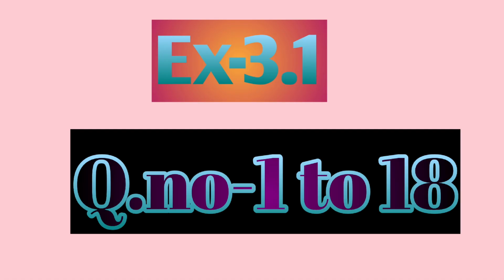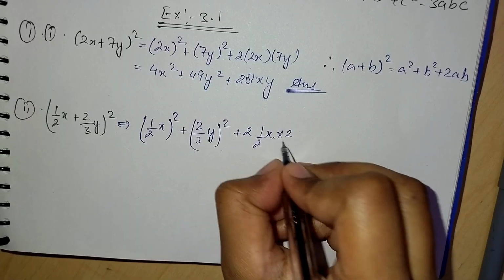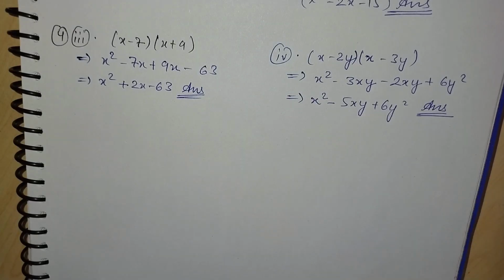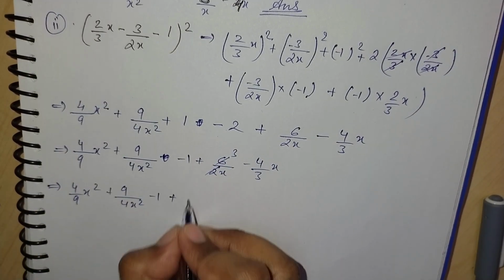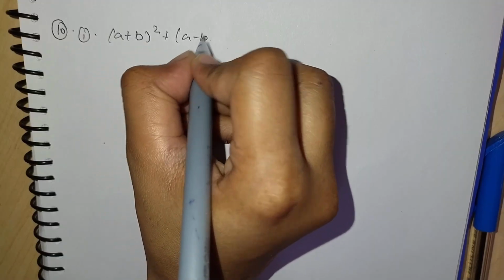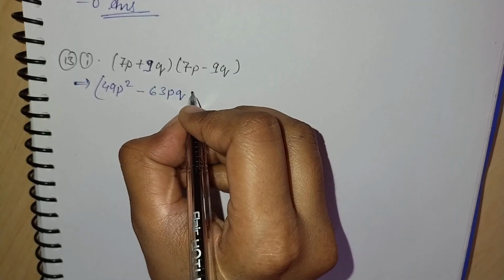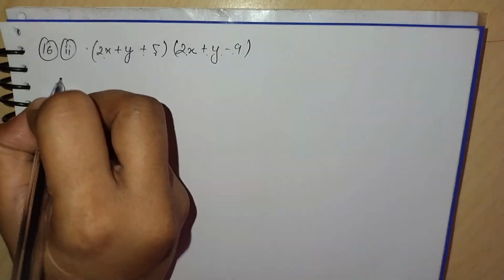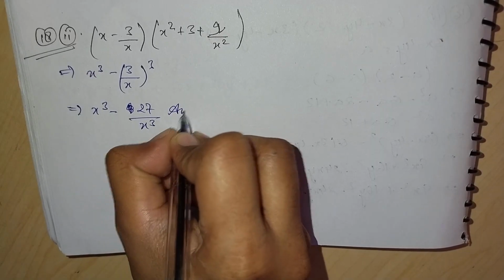Class-9 M.L aggarwal Ex-3.1 q.no 1 to 18 full solution 🖋️🖋️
your Quries:
class 9th ml Aggarwal ICSE exercise 3.1 question number 1 to 18 full solution
class 9th ml Aggarwal ICSE chapter 2 full solution
class 9th ml Aggarwal ICSE compound interest full solution
class 9th ml Aggarwal ICSE chapter 1 full solution
class 9th ml Agarwal ICSE rational and irrational numbers full solution